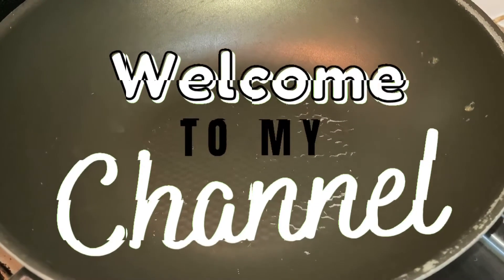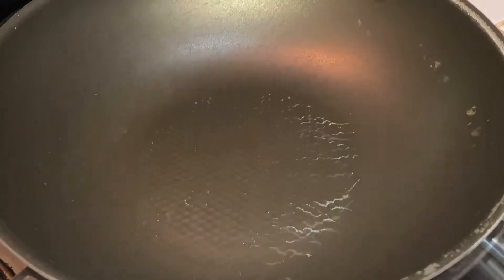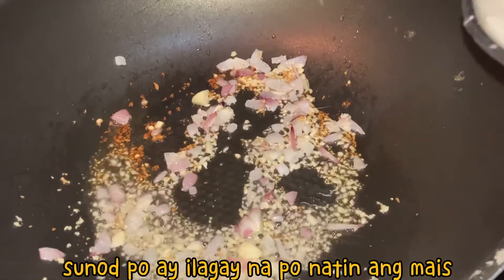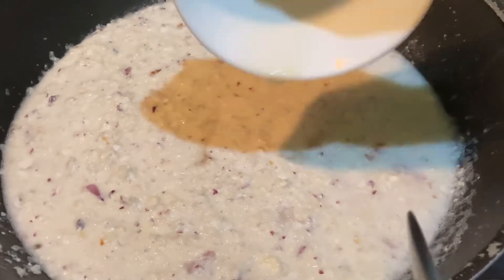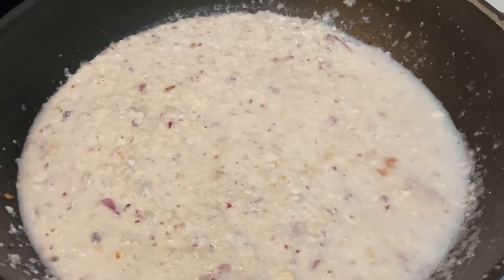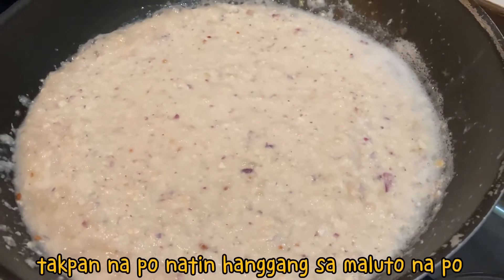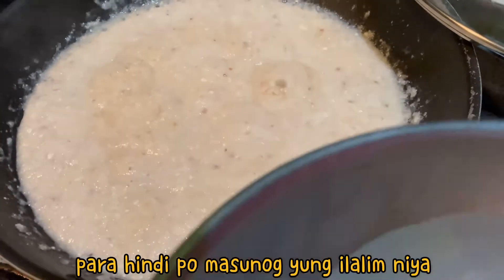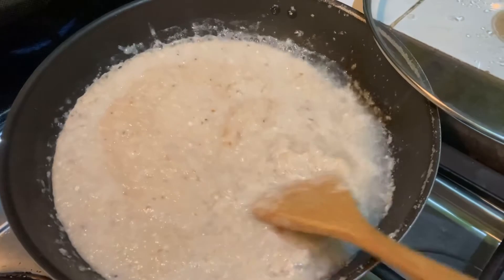Simpleng Ginisang Mais+Papaya masarap pala! Subukan na ang recipe na to🤤 || Aling Mosangs Kitchen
~Todays menu~
Ginisang Mais❤️

Check our FB PAGE!!